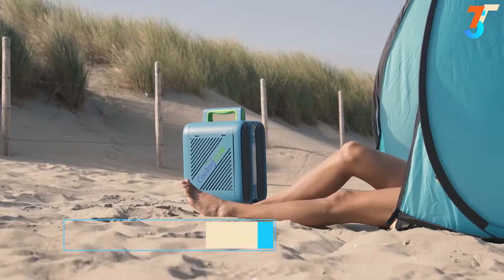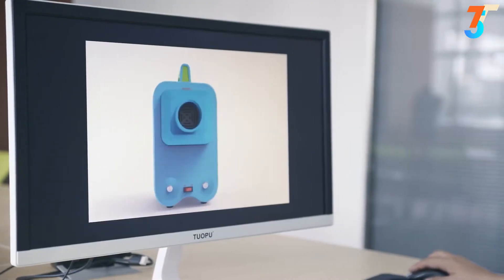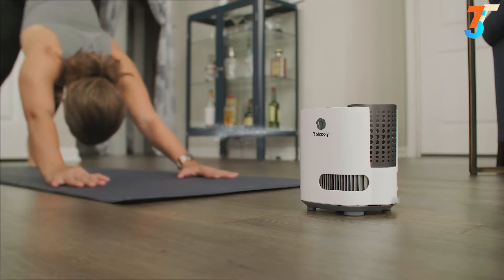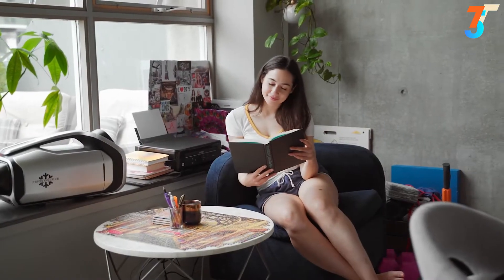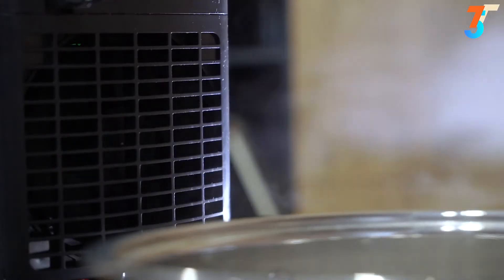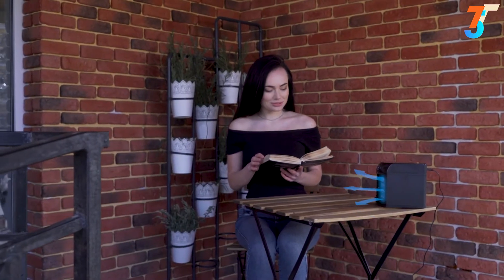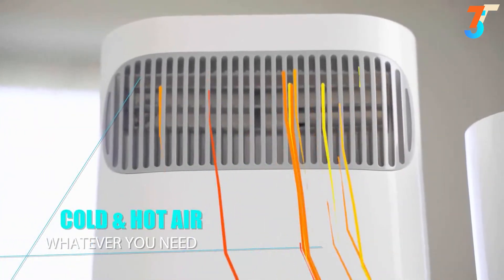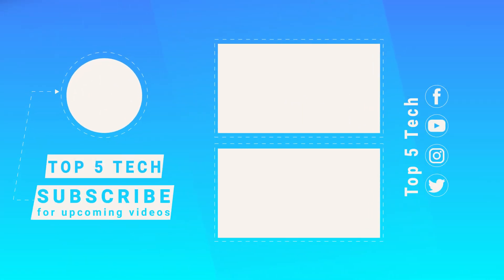Top 5 Best Portable Air Conditioners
00:00  -   Intro

00:07 - Coolingstyle

01:48 - Totcooly

03:20 - Zero Breeze MarkⅡ

05:19 - HYDROICE 8 IN 1

08:32 - ECOAC